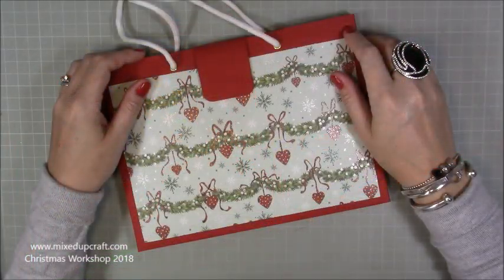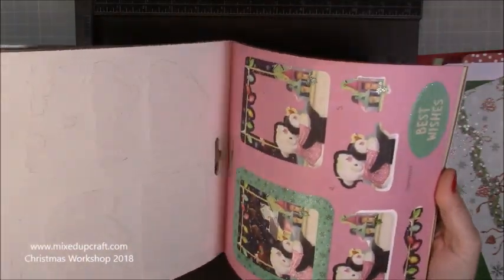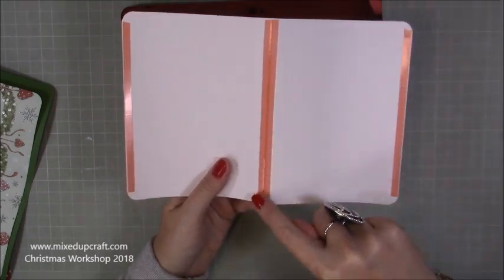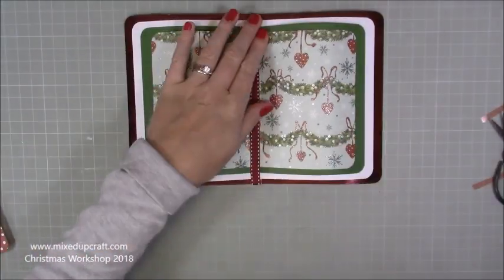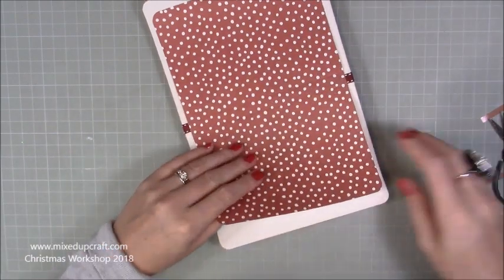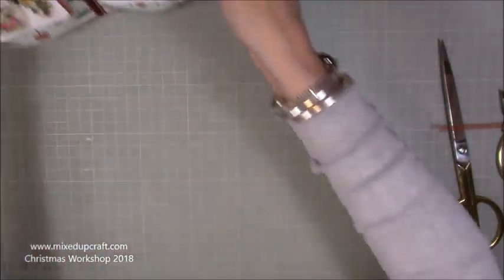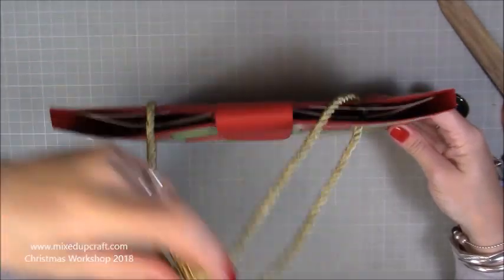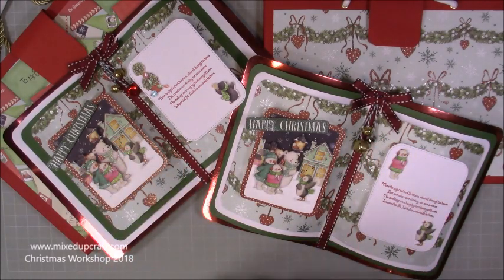Bookatrix Style Card | EASY | No Embossing Board Needed | Christmas Workshop 2018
In this tutorial I show you how to make an Easy Bookatrix Card, no embossing board is needed to make this beautiful card.
You will find all the supplies and measurements in the blog post below.

Sam